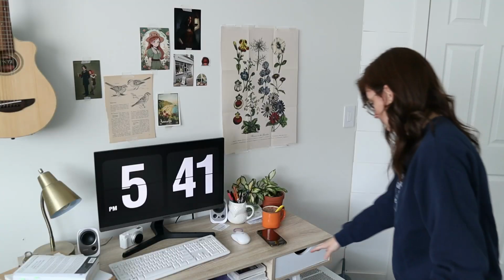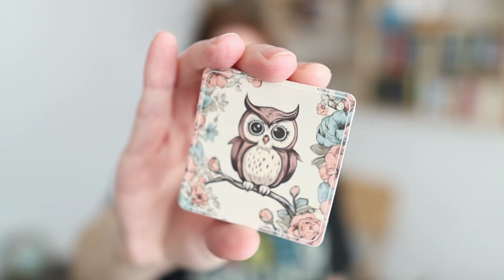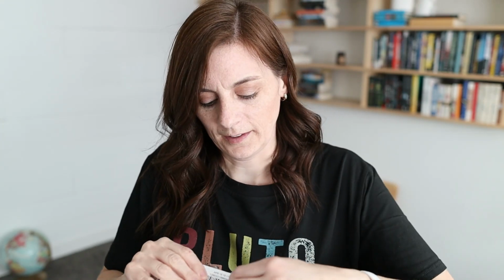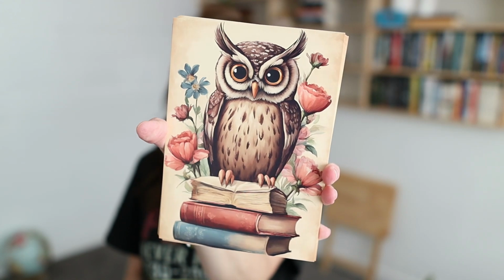PACK & try to get everything done with me!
There's lots to do in the next couple of weeks, come along as I try to get some packing and various things done!

Hello! I am Chantel, a wife and mom living in the Canadian prairies. This channel is a mashup of all my interests and my attempt to notice the beauty God has put around me.

☕ The Best Homemade Hot Cocoa recipe (dairy free or dairy full)